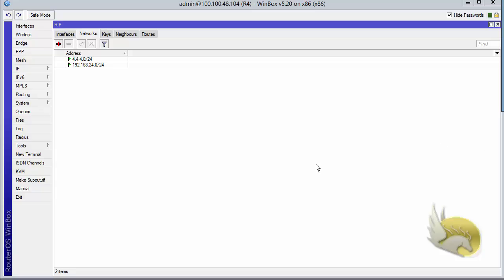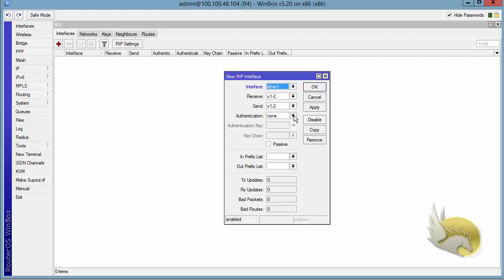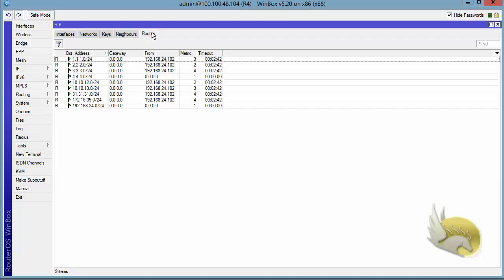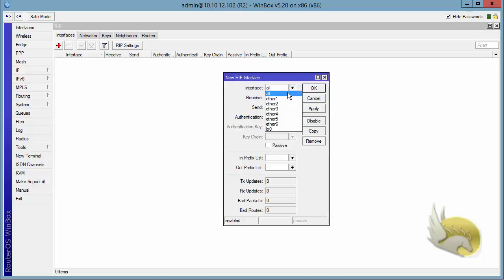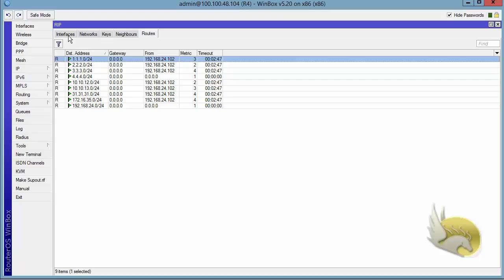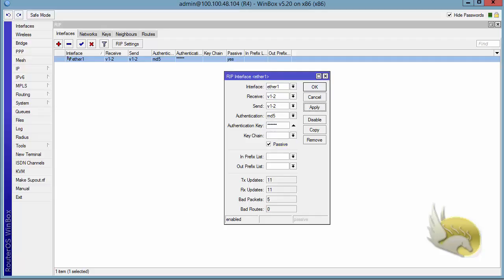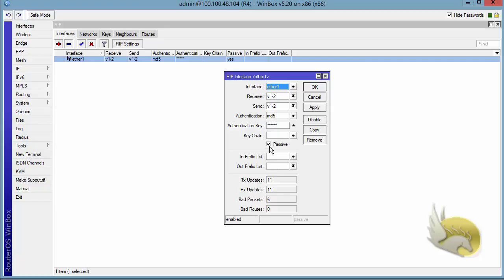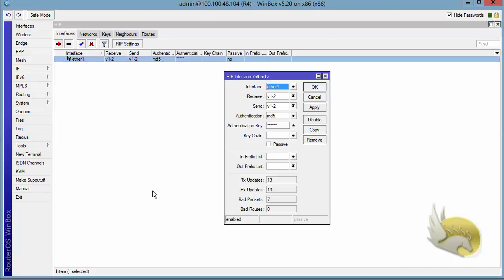MikroTik MTCRE Lecture 9 interfaces in RIP